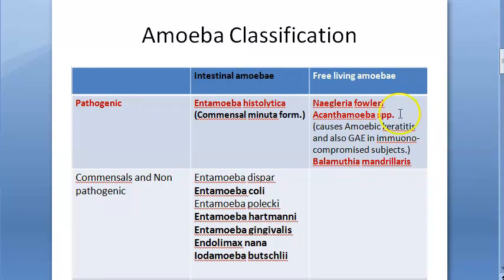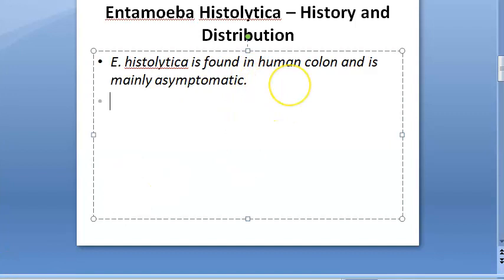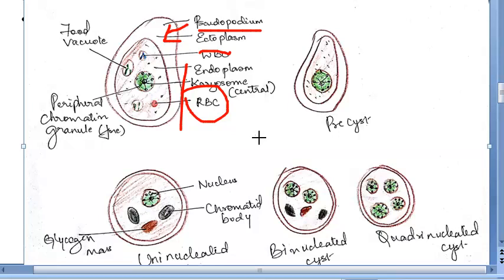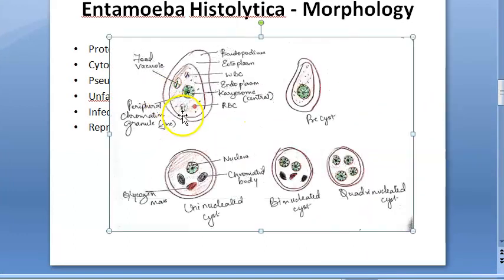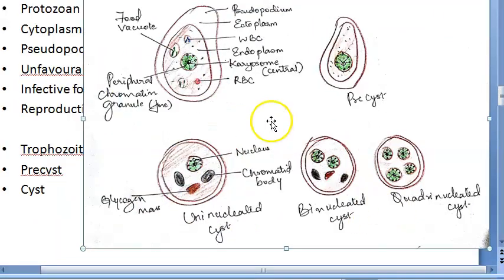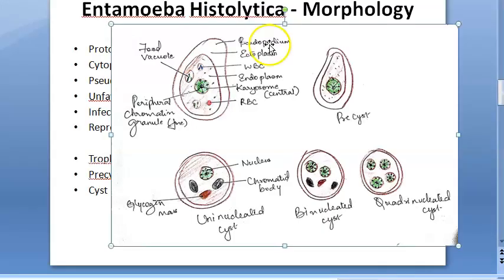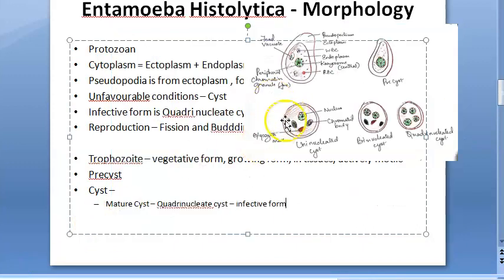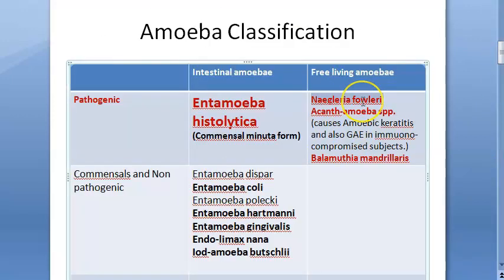Parasitology 026 a Amoeba Entamoeba Histolytica Classification Amoebiasis Trophozoite Quadrinucleate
EntAmoeba Histolytica videos

VPASS Par 026 a Amoeba Entamoeba Histolytica Classification Amoebiasis Morphology Trophozoite Cyst Quadrinucleate intestine Parasitology